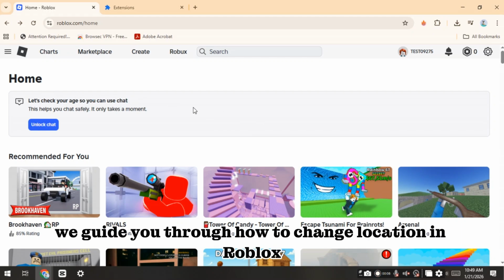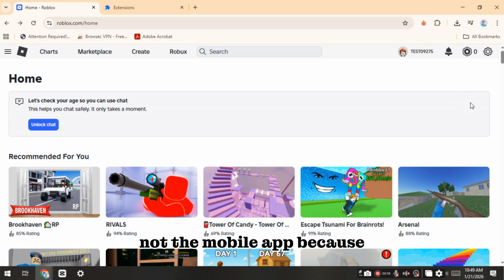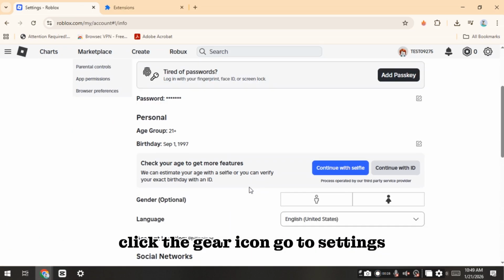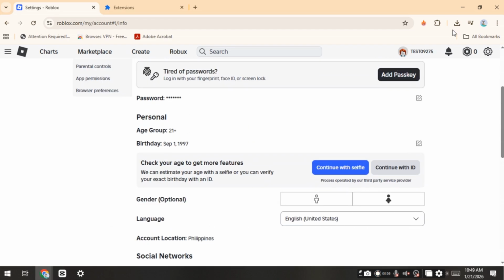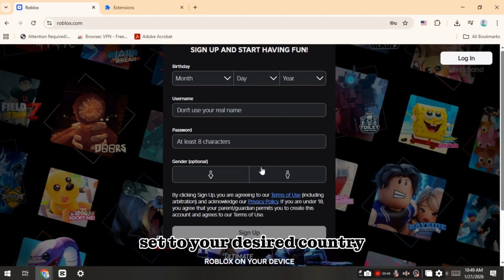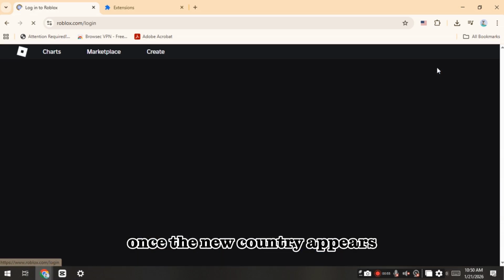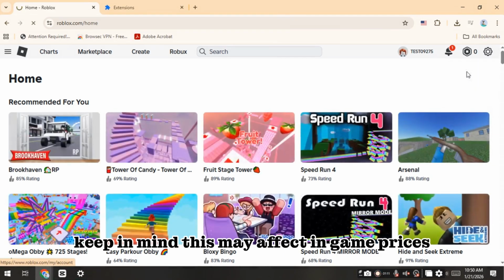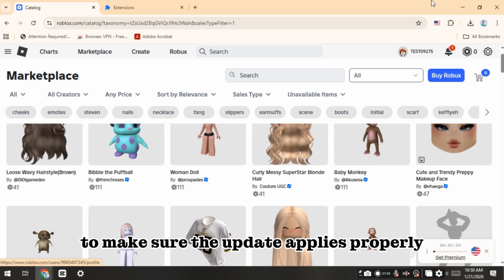How to Change Location in Roblox - 2026 - Change Account Country on Roblox (Easy Guide)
Learn how to change location in Roblox in 2026 with this quick tutorial. This video shows how to change account country on Roblox, update your Roblox account location, and fix issues like Roblox wrong country, Roblox region settings, and Roblox country change not working. Follow the exact steps to change Roblox country, update Roblox location, and manage Roblox account settings safely and easily.